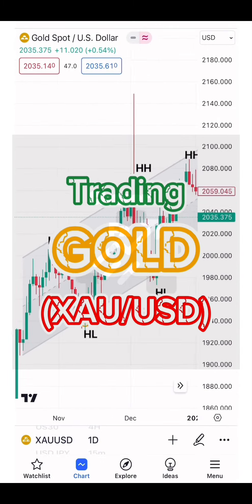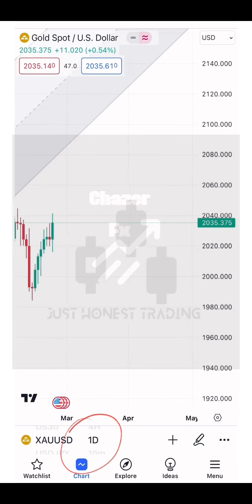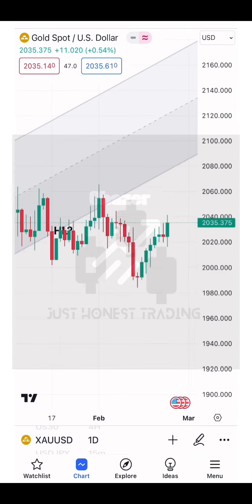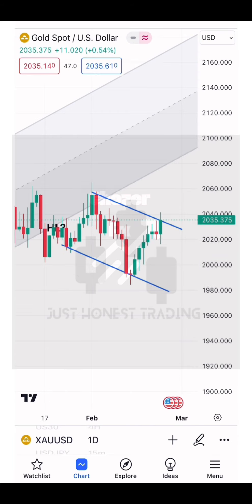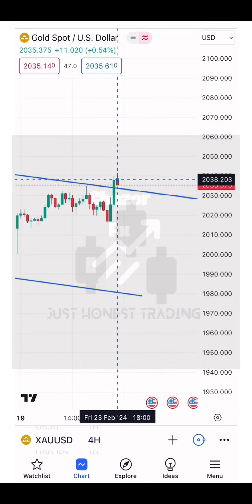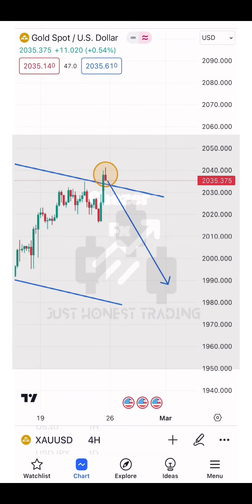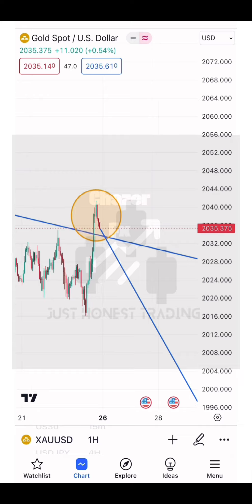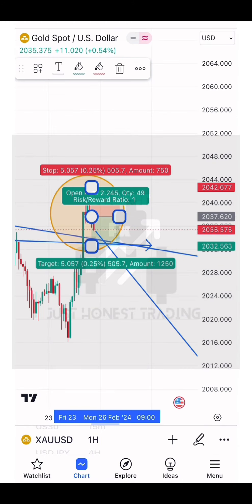Tips For Trading XAU/USD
For all beginners who want to start trading forex with me 👇🏻

Or
Just market

Follow this instructions
-Select mt4 or mt5. Standard
-Leverage 1:2000 or unlimited
-Deposit $100 USD

- Download this two app : META TRADER 4 /5
- Lastly wait for my signals Let trade And Cash 💵 Out